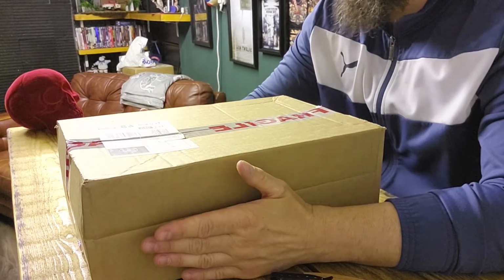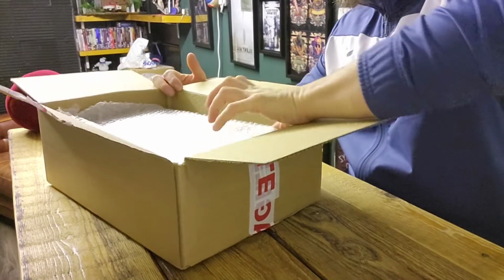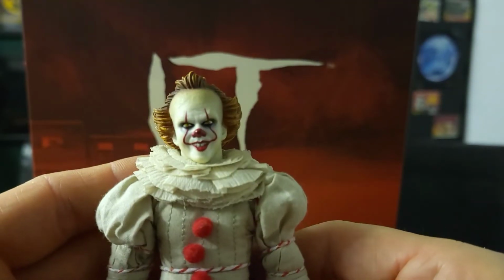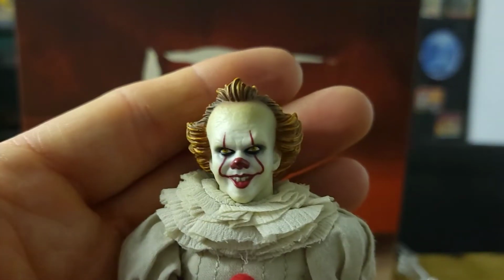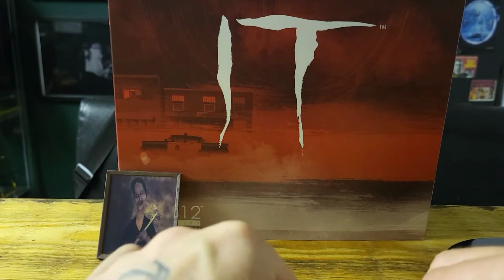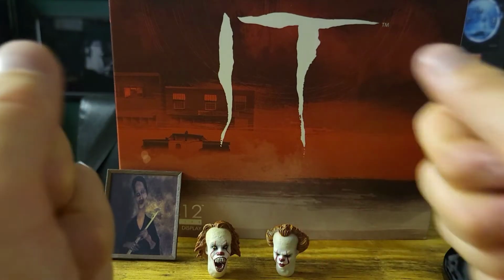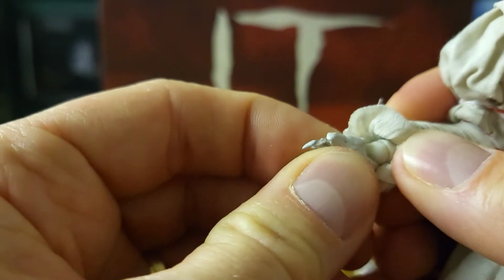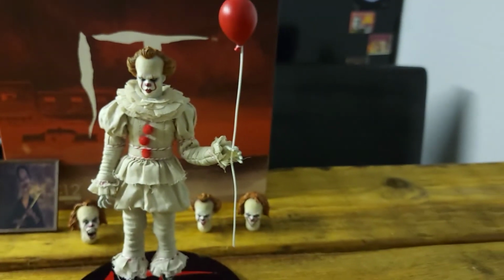Unboxing and review of mezco horror one:12 pennywise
This video is an unboxing and review of mezco horror one : 12 Pennywise